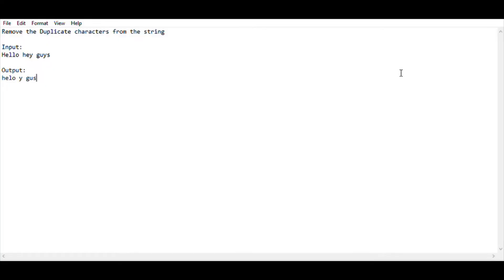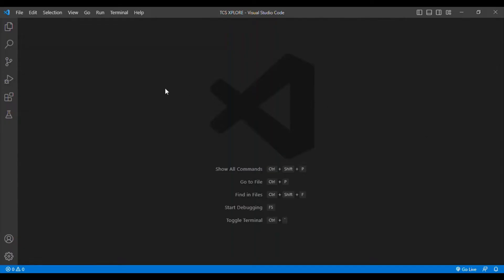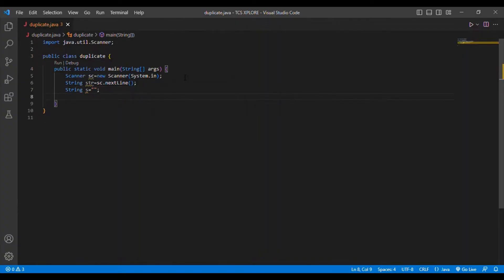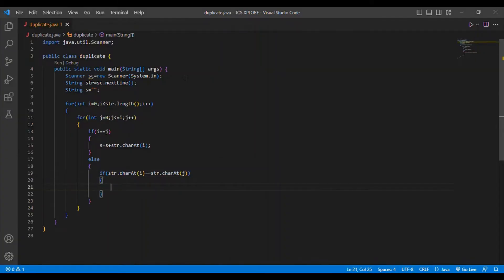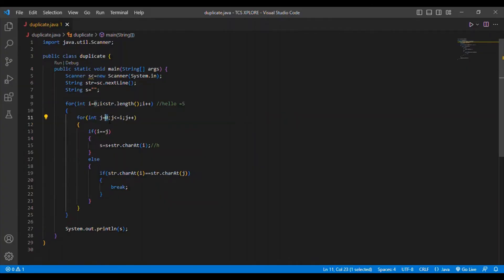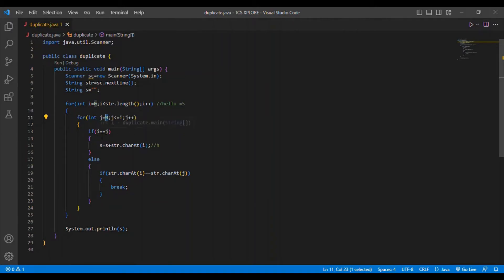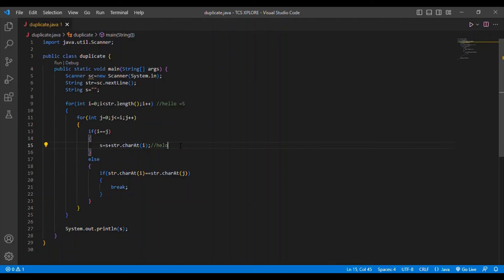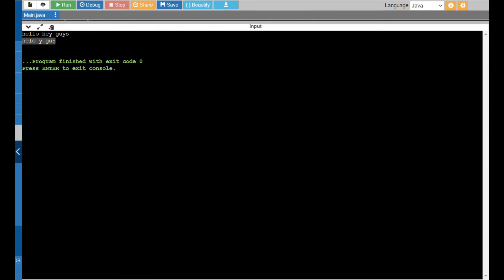TCS IPA 15 Marks Question | Remove the duplicate character From the String | JAVA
Remove the duplicate character From the String

Input:
Hello Hey

Output:
Helo ey

Input:
Hello

Output:
Helo